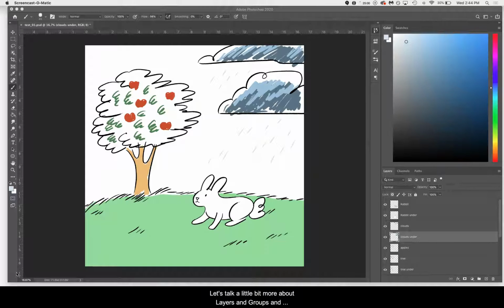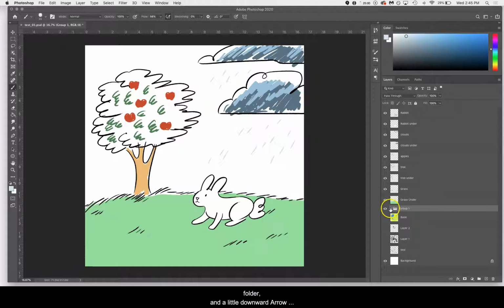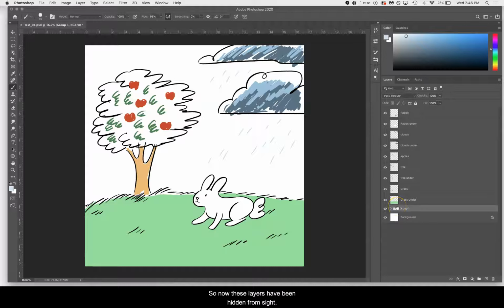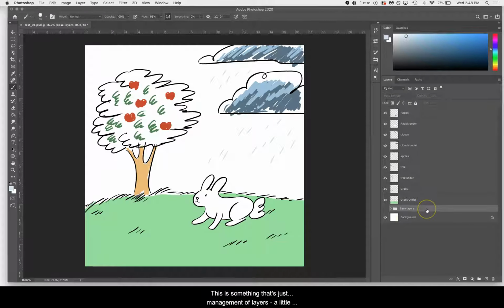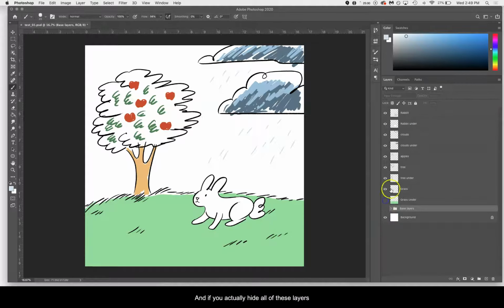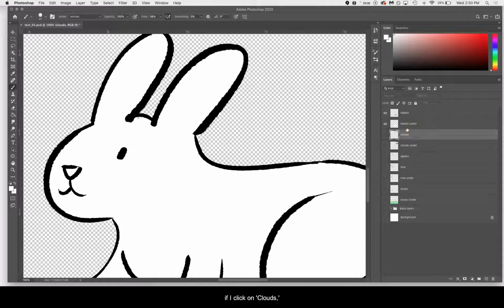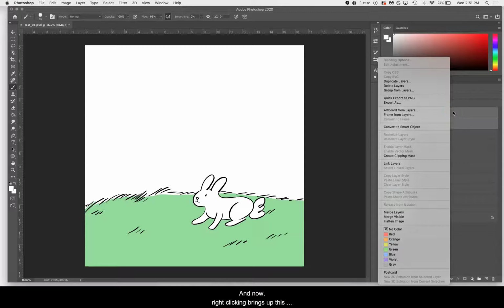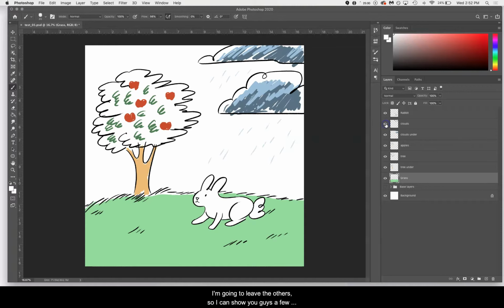Layers and Groups